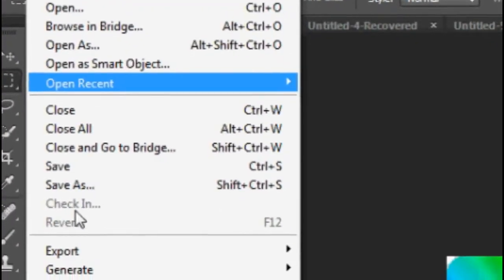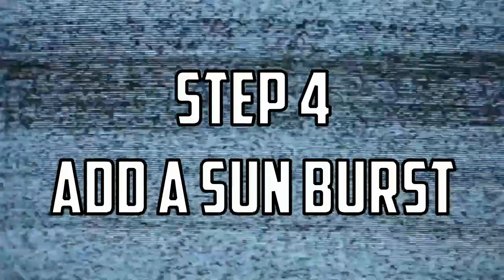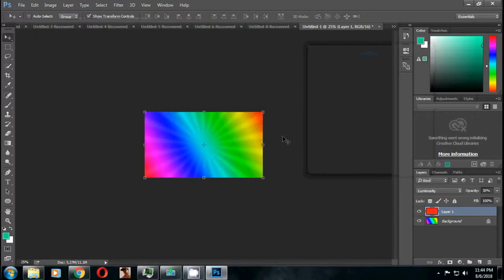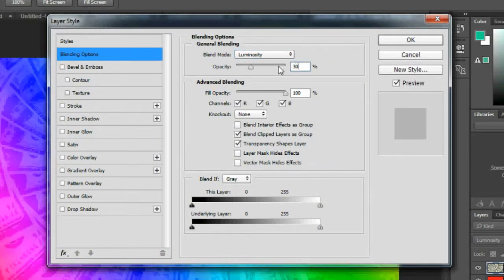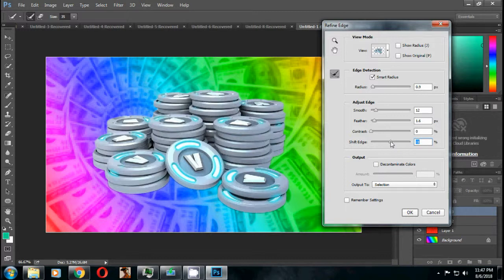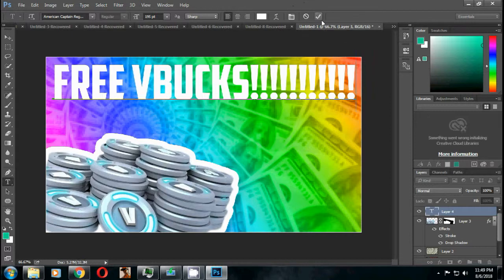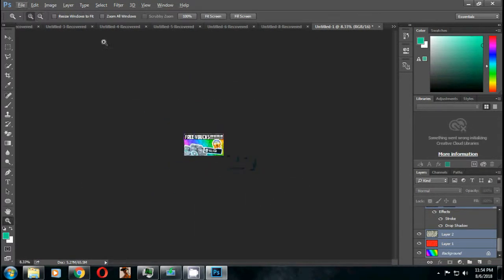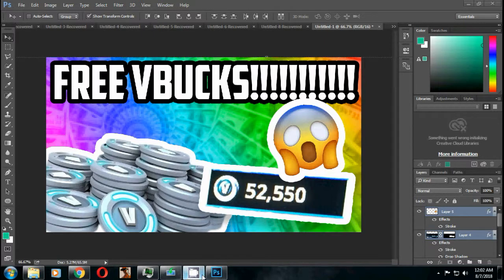HOW TO CLICKBAIT (LATE UPLOAD) | KK Gaming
Part 2 coming soon? Up to you guys!
clickbait = moneyzzzzzzzzzzzzzzzzzz

This to me 1 hour to record, and 47 hours to edit 😩